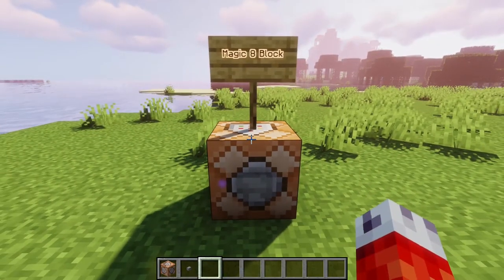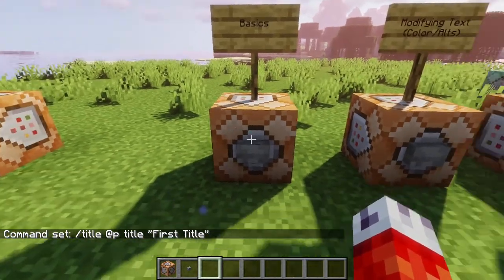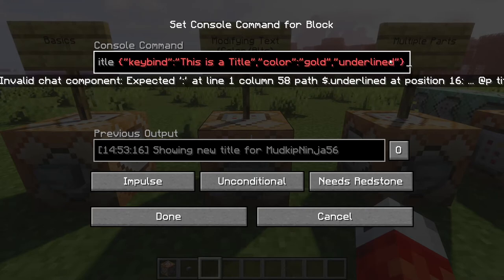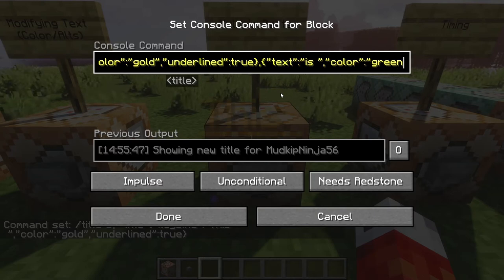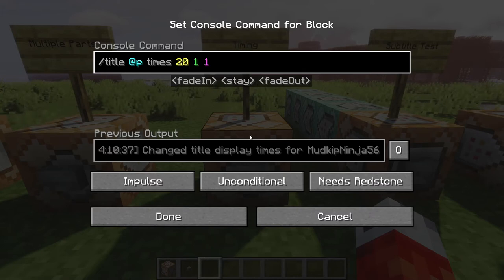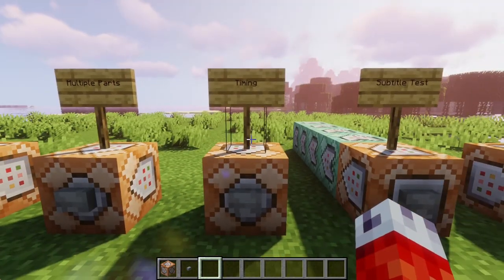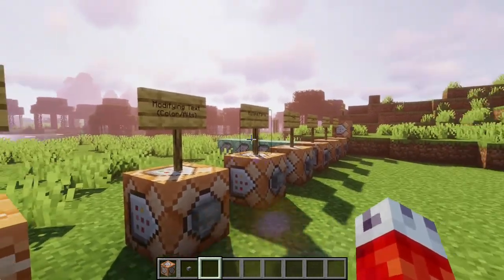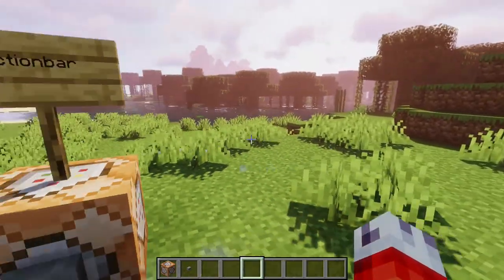Minecraft Command Basics: Title Commands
In this series we are going to be looking at breaking down the command syntax in Minecraft, one parameter at a time!

Today is all about the /title command! A really useful command that displays text in many ways across the player's screen.
0:00 - Intro
1:23 - Basics
3:28 - Modifying text
6:39 - Multiple parts
11:14 - Timing
13:05 - Explaining personal parameters
14:36 - Resetting your parameters
15:43 - Subtitles
19:31 - Actionbar
21:32 - Outro